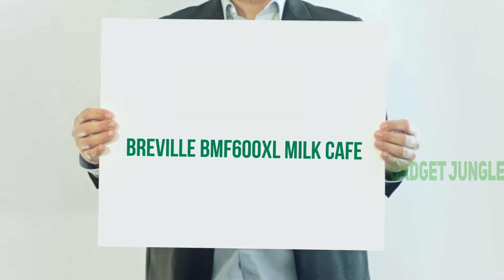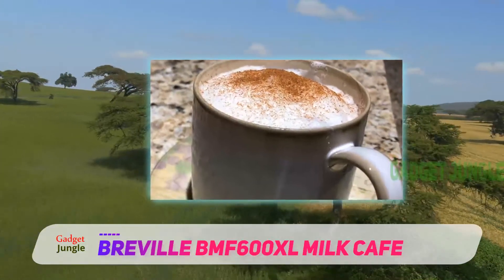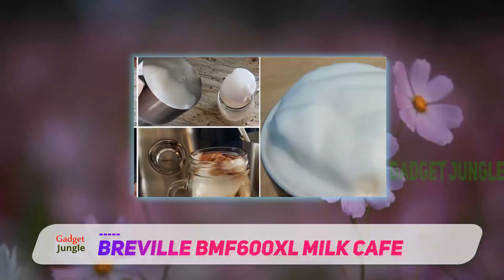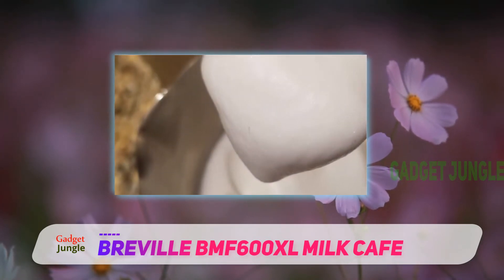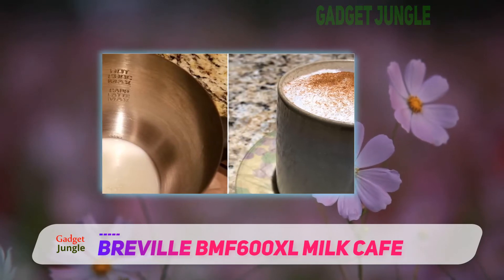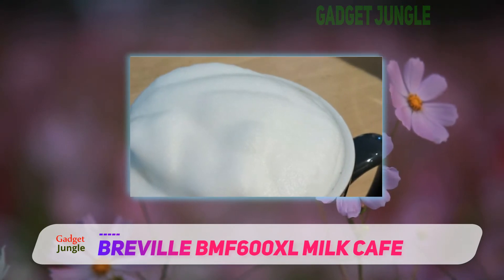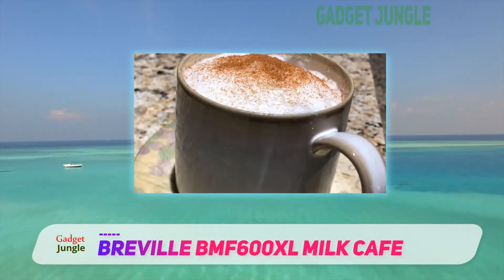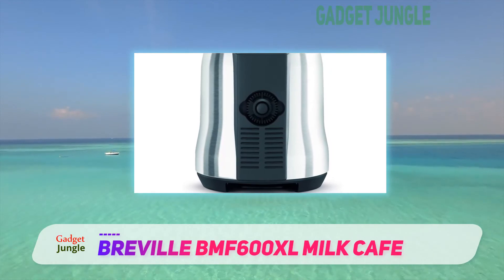Breville BMF600XL Milk Cafe Review - The Best Milk Frother in 2021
Breville BMF600XL Milk Cafe - Is One Of The Best Milk Frother Of 2021!